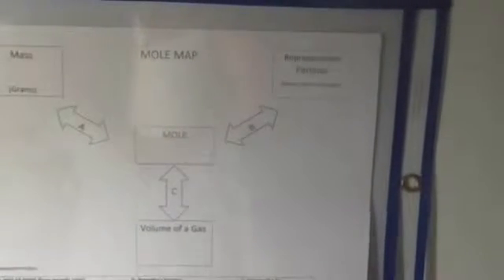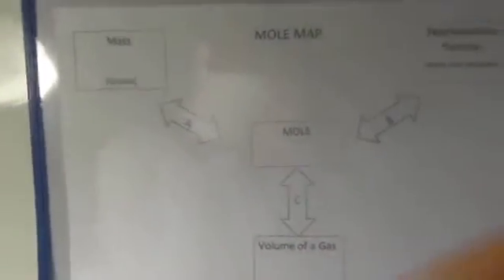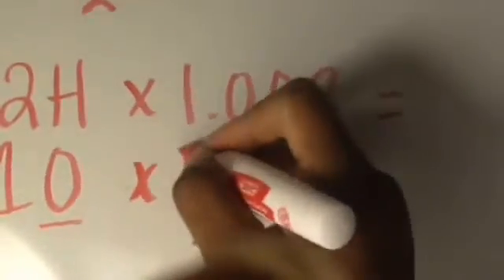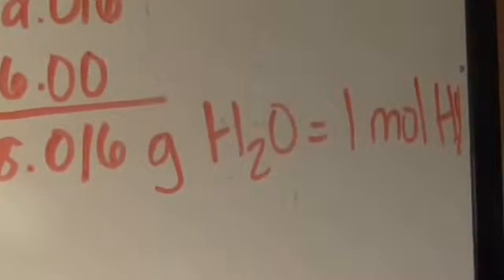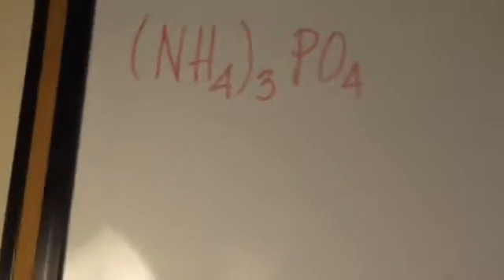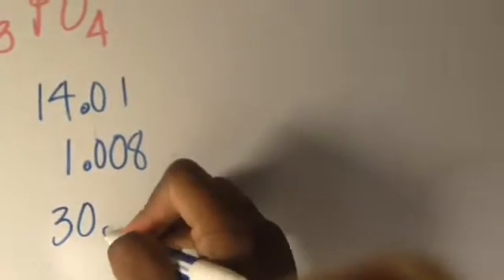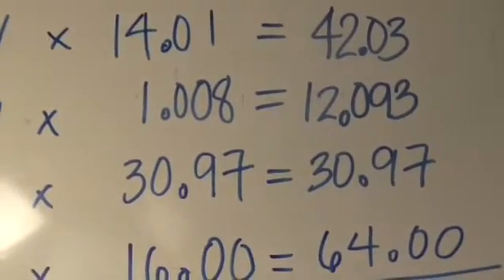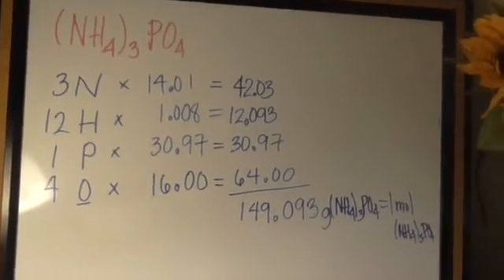My Edited Video